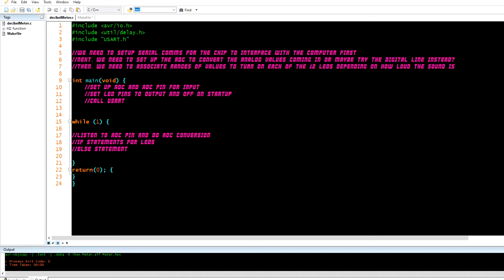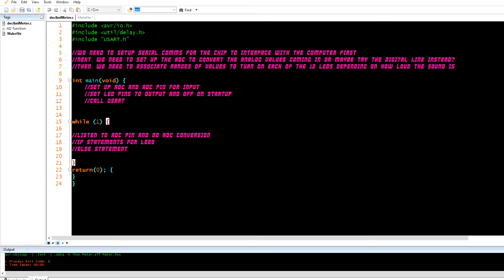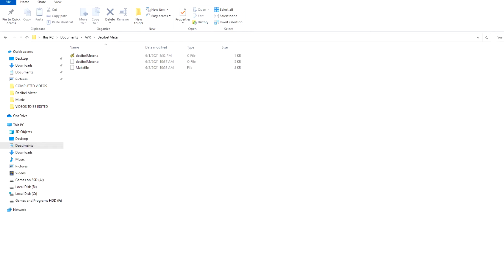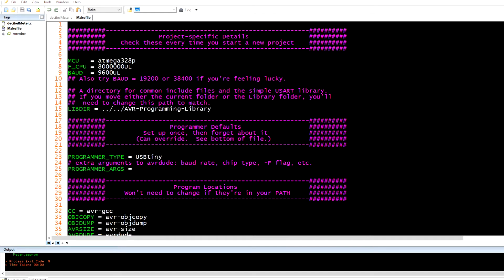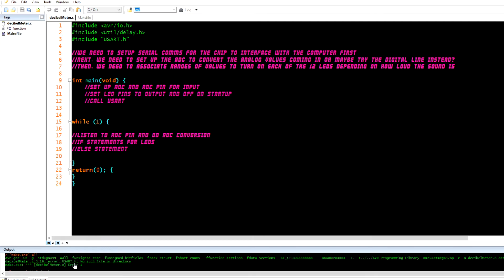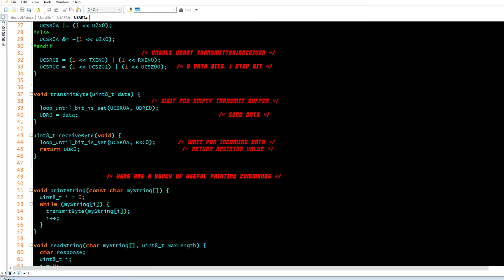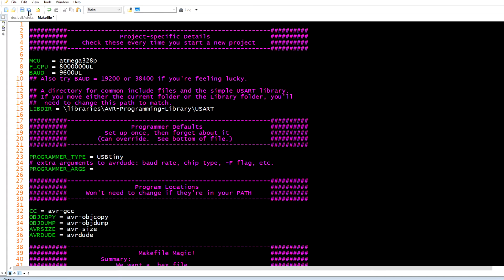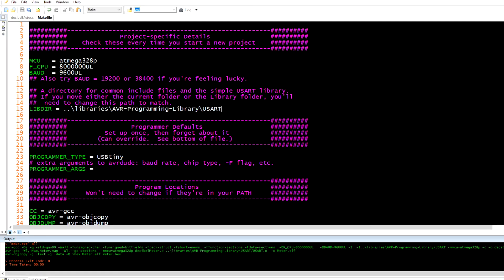Makefile Can't Find Header File C Programming Electronics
Feed a starving artist!

I am printing butter smooth with the ELEGOO Neptune 3
It's auto level feature is incredible! Check it out!

Get the books I use here:
📗AVR Programming: Learning to Write Software for Hardware
Amazon US
Amazon UK

📗Encyclopedia of Electronic Components
Amazon US
Amazon UK

Grab a Basic Electronics Kit
📦 Amazon US

Topics to be covered in upcoming videos include:
✔ Breadboards
✔ Soldering
✔ Arduino in AVR C language
✔ AVR chips in AVR C language
✔ Code for beginners
✔ Prototyping
✔ Servos
✔ Revving up DC Motors with Pulse Width Modulation
✔ Glowing and blinking LEDs
✔ RC Transmission
✔ Stepper Motors
✔ Korean Cooking
✔ Pushbuttons and Joysticks
✔ Serial communications with a PC and other peripherals and sensors
✔ Python programs that interact with chips programmed in AVR C
✔ Everything
Check out the Music Artists!